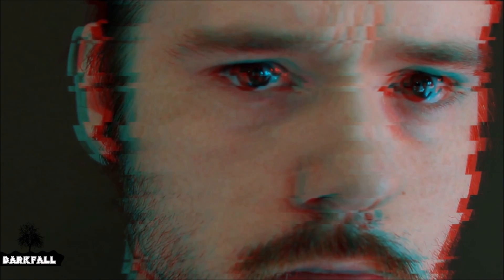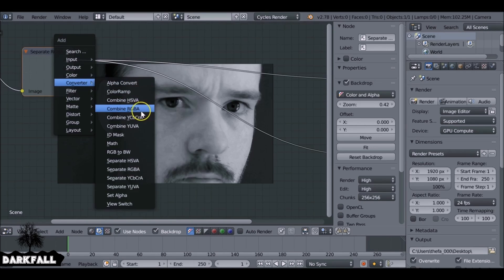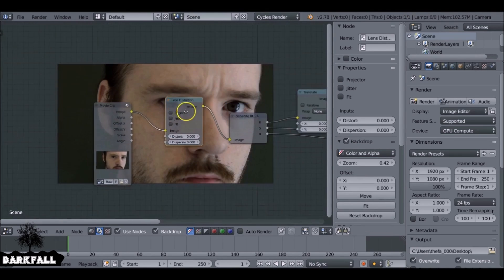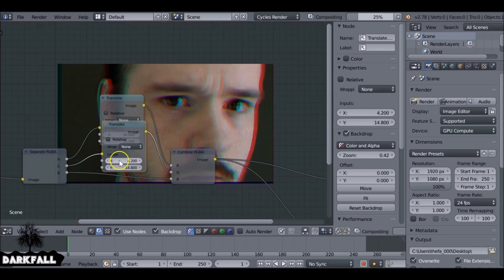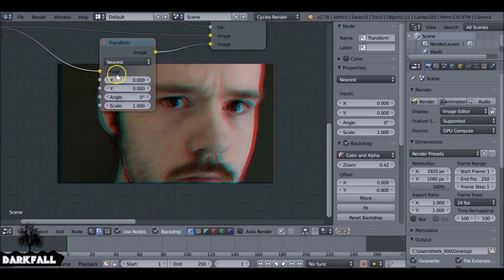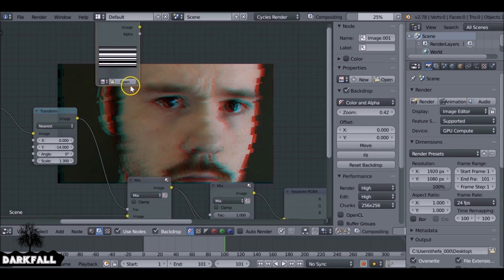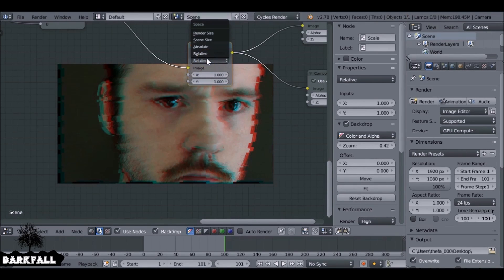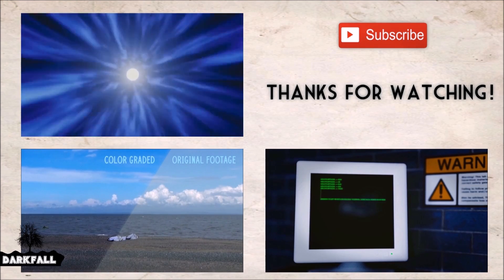Blender VFX Tutorial : How to Create a Video Glitch Effect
In this Blender Compositing VFX Tutorial, we will be creating a pretty simple Video Glitch Effect. You can build upon this effect by adding more/different nodes but the process is quite easy to do.

By Exposing the Color Channels we can play around with them to get a fringed effect. Then, using a image (link below) we can distort the video and make it look more like a Glitch Effect.

There are lots of different compositing styles you can achieve with this technique it all depends on what look you want to go for. If you create a cool looking glitch effect, throw a link in the comments below!..